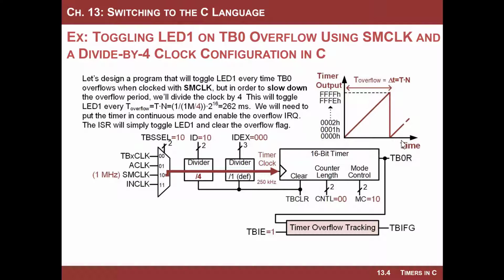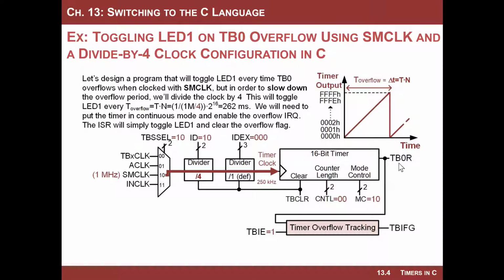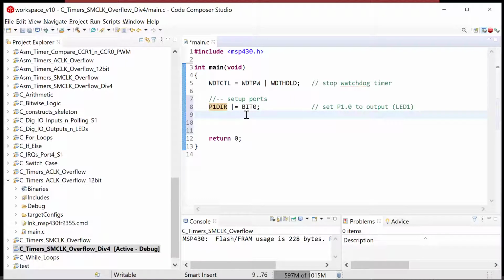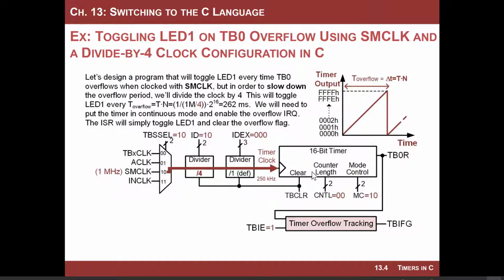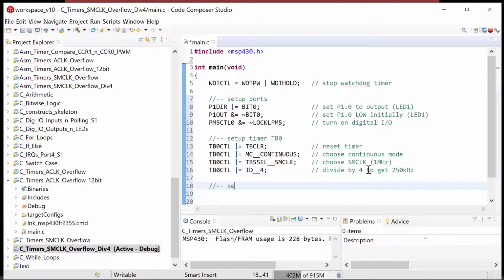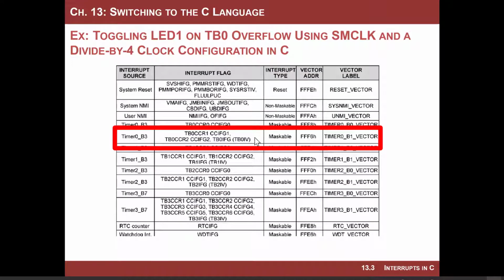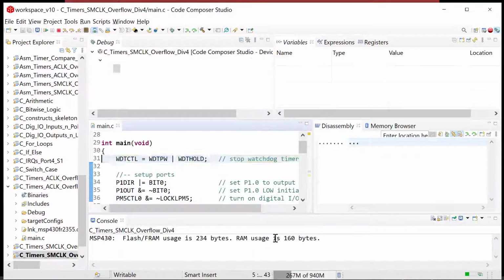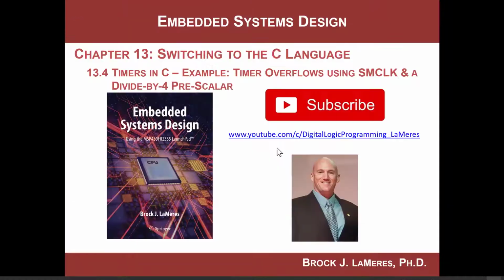13.4(d) - Switching to C to Program the MSP430 - Timer Overflow using SMCLK + Divide-by-4 PreScalar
This video works best if you have my textbook and are following along with the video.  This video covers a portion of section 13.4 in the textbook "Introduction to Embedded Systems Design using the MSP430FR2355" by Brock LaMeres.  This section gives an overview of programming timers in C for the MSP430 in the Code Composer IDE.  This video gives an example of programming timer overflow interrupt on TB0 using SMCLK as the source clock and a divide-by-4 prescalar to toggle LED1 with an ISR on the LaunchPad board.